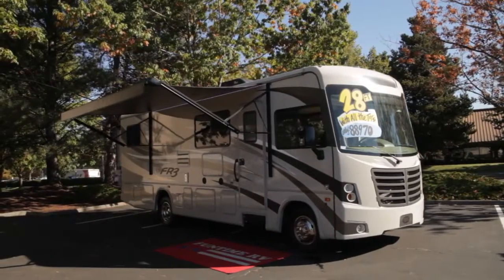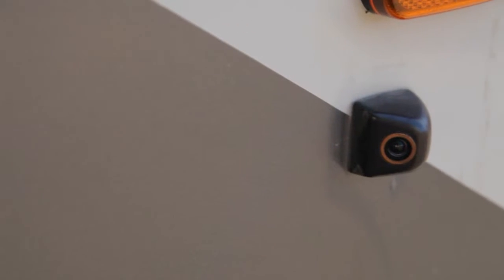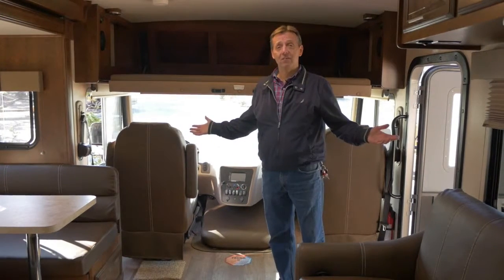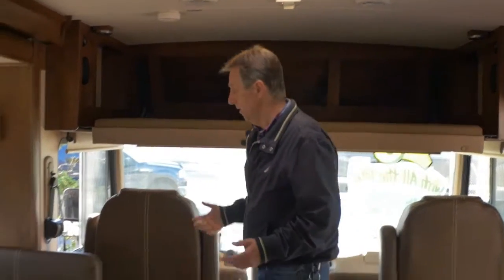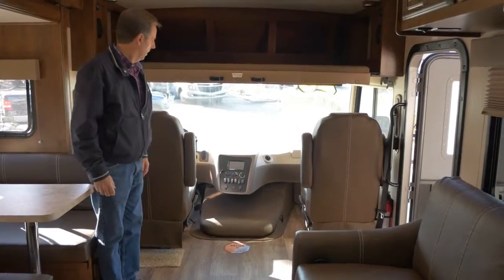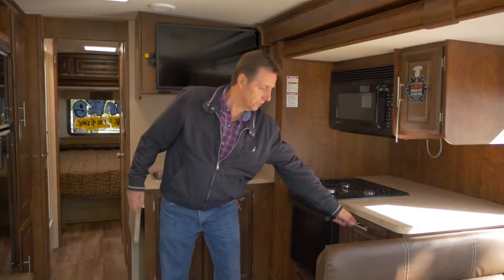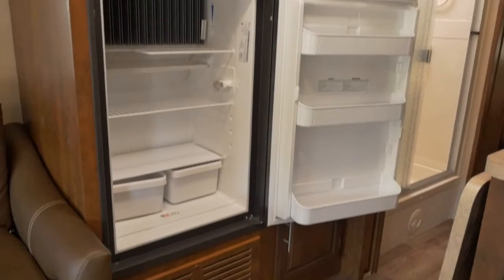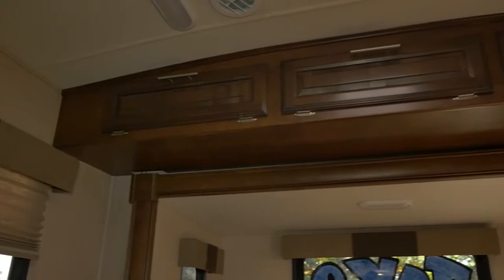2016 Forest River FR3 28DS For Sale near Portland, Oregon!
2016 Forest River FR3 28DS For Sale in Tualatin, OR, near Portland, Eugene, and Salem, Oregon!

The FR3 crossover motorhome combines the best features, family friendly livability and affordability of an easy to drive Class C motorhome with the space, convenience and styling of a Class A motorhome.

Popular Forest River FR3 features include:

Grey Gel-Coat Sidewalls with Graphics
One-Piece Fiberglass Front Cap
Bi Hi/Lo Headlights
Double Door Dometic Gas/Electric Refrigerator
3-Burner Cook Top w/Oven and Flush Mount Stove Cover
Pull-out Countertop Extension (28DS & 32DS only)
Flip-up Countertop Extension (28DS & 32DS only)
Microwave Oven
72" x 80" King Bed w/Headboard
Bedroom Wardrobe
Toilet with Foot Flush
And more!

Funtime RV Inc.
18605 SW Pacific Hwy
Tualatin, OR 97062